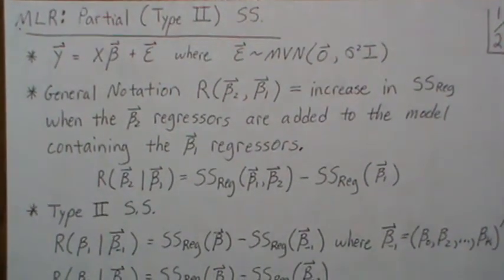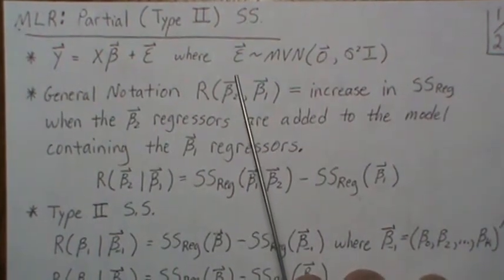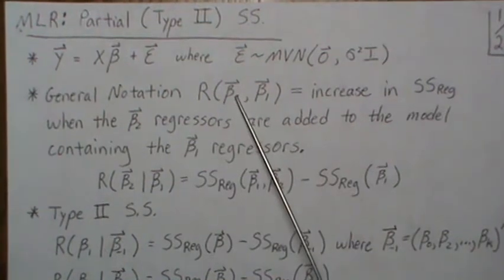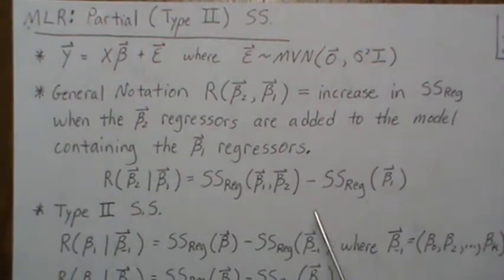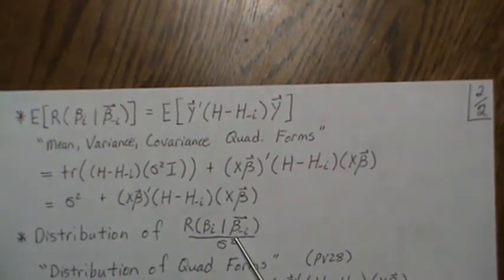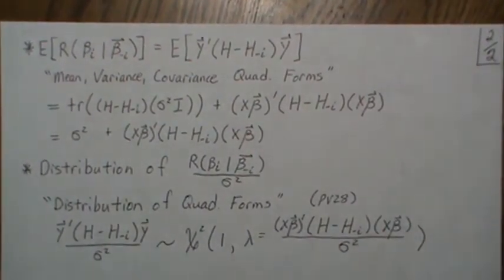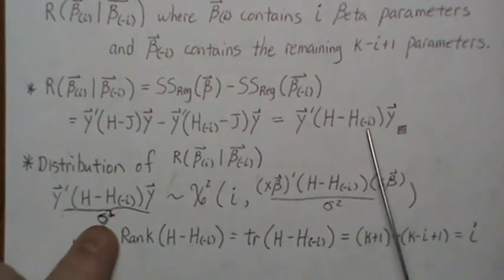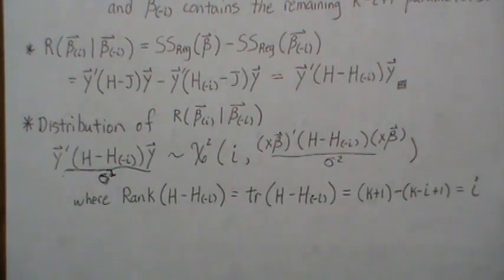Multiple Linear Regression: Type II Sum of Squares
here we introduce type II sum of squares. we also derive the expected value and distribution of the type II SS. Help this channel to remain great!